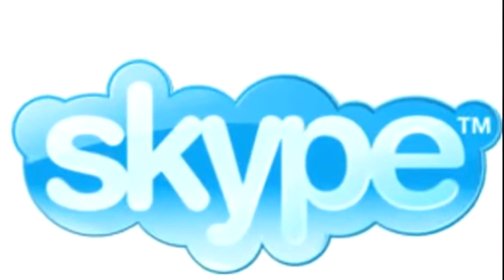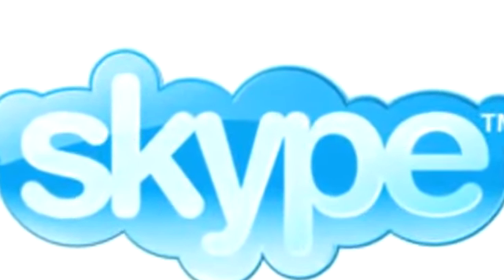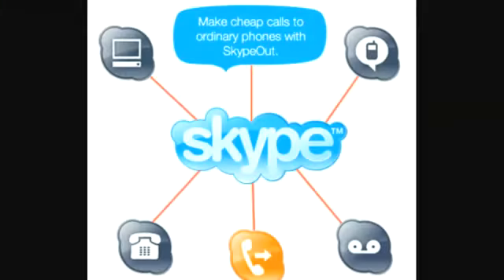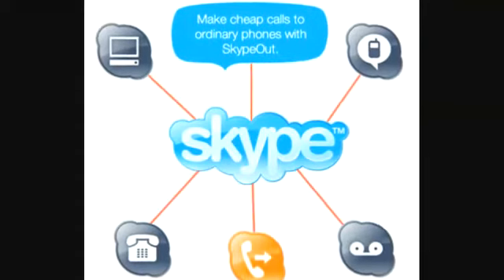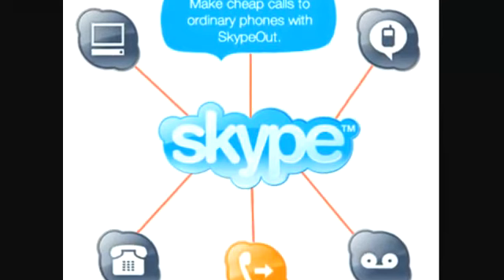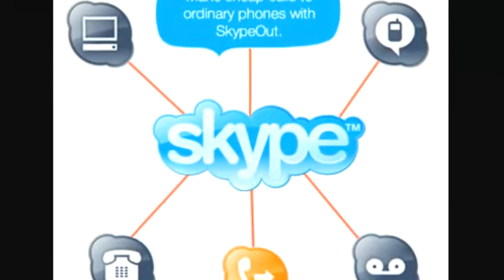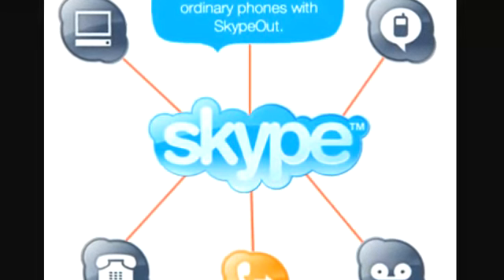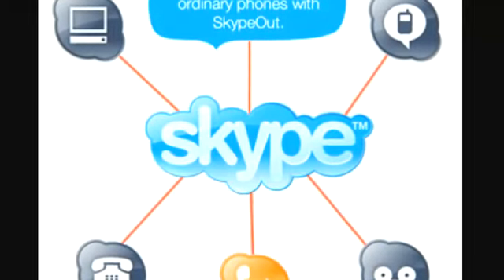Xbox 360 HD-DVD Price Drop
In this video, I discuss the price drop of the Xbox 360 HD-DVD addon